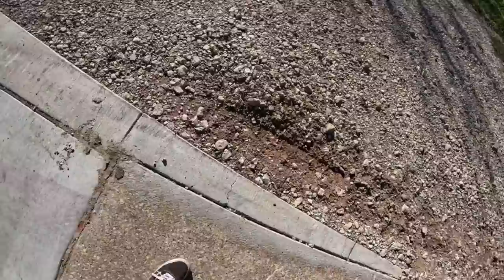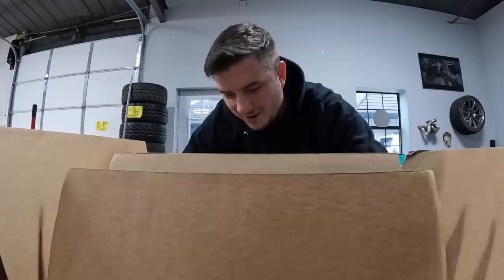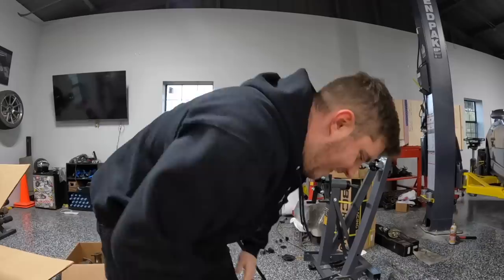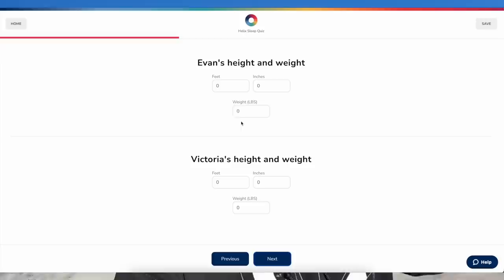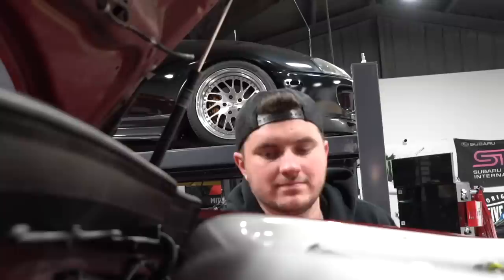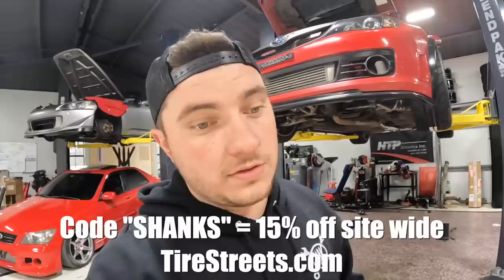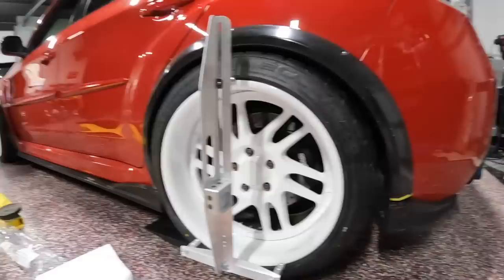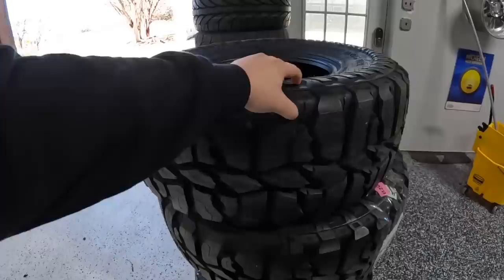Installing my CHILDHOOD DREAM WHEELS on my Subaru STi!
Massive thanks to Heritage Wheel for the Formula Dir making the STi just how I envisioned it as a youngin